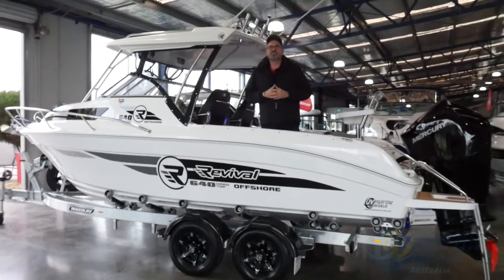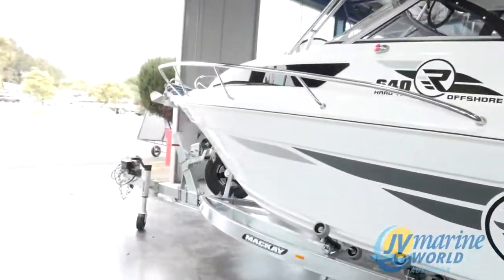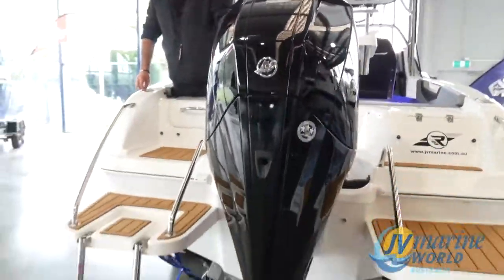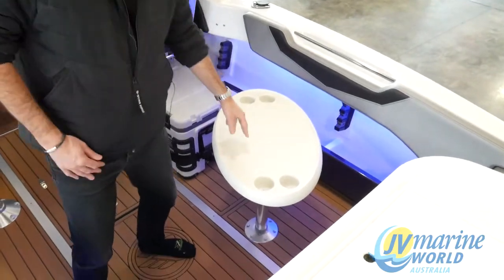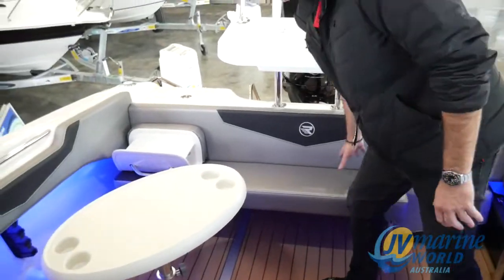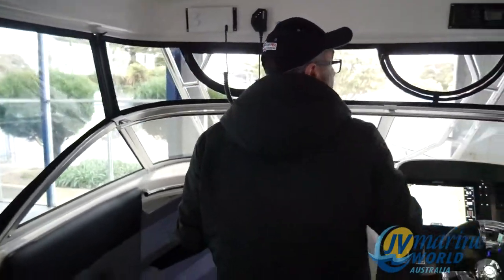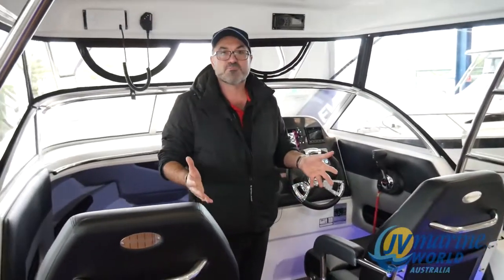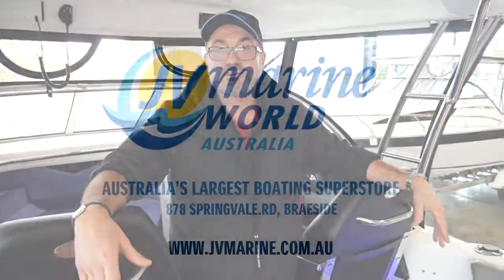Revival 640 Offshore Hard Top at JV Marine World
Mark has done a little walk through video on the flagship model of the Revival Fibreglass range - the Mighty 640 Offshore Hard Top! Wether you are a hardcore fisho or looking for something that's a little more family orientated - the Revival 640 offers some great features that allow it to suit both purposes. To see this amazing boat or any in the Revival range make sure you drop by JV Marine World's giant indoor showroom in Braeside, Victoria.